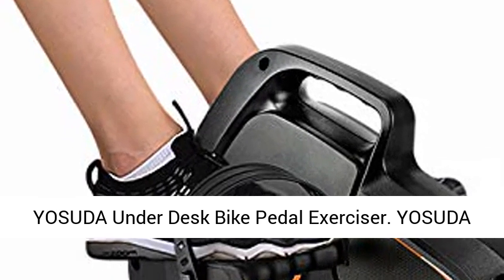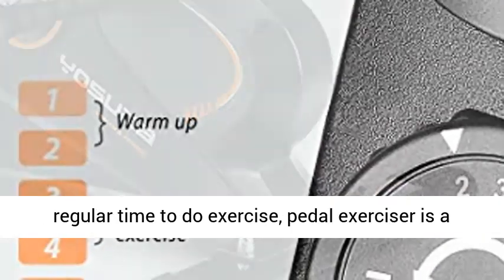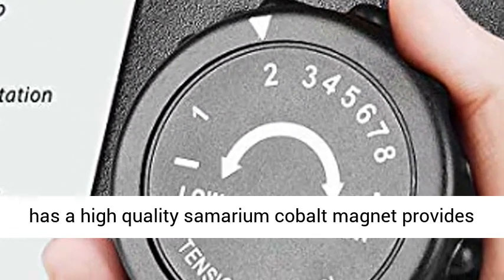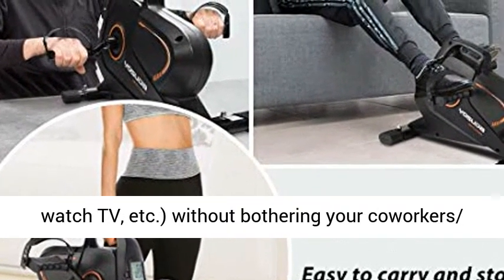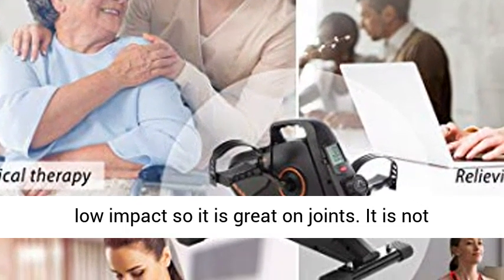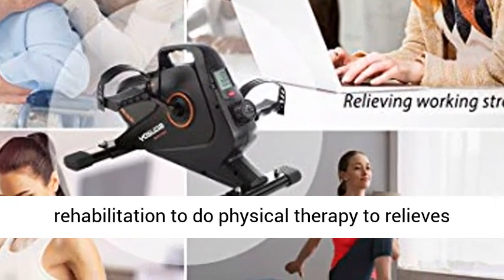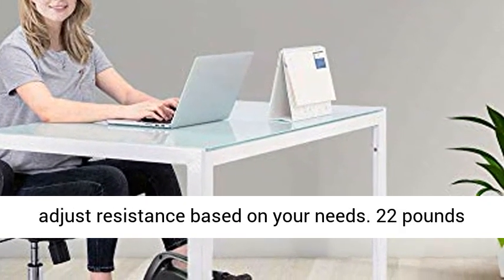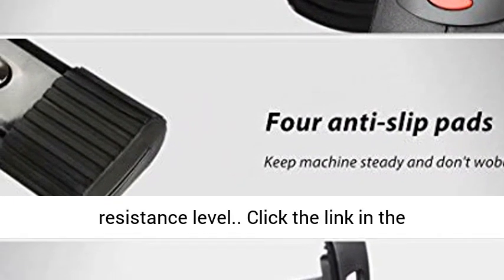YOSUDA Under Desk Bike Pedal Exerciser - Magnetic Mini Exercise Bike for Arm /Leg Exercise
☑️ Review

Great Gift for Your Health: YOSUDA desk pedal bike is designed to do arm exercise and leg exercise, improving blood circulation, activating muscles. For people who do not have a regular time to do exercise, pedal exerciser is a simple but effective way to keep fit while sitting.

Smooth and Quiet Desk Cycle: YOSUDA under desk bike pedal exerciser has a high quality samarium cobalt magnet provides ample load for smoother, quieter pedaling. You can focus on your work (reply emails, read books, watch TV, etc.) without bothering your coworkers/ family members.

Low Impact Mini Exercise Bike: Stationary bike pedals for desk is low impact so it is great on joints. It is not only designed for office white-collar, but also for the elderly, sports injured people, rehabilitation to do physical therapy to relieves pain, restores and maintains motor function.

8 Adjustable Resistance: YOSUDA desk cycle bike pedal exerciser comes with 8 adjustable level of magnetic tension, you can adjust resistance based on your needs. 22 pounds weight, 4 anti- slip rubber pads, it is stable enough to keep in place even under the greatest resistance level.

Easy to Use and Store: 21.26*12.28*14.37inche. Appropriate height for under desk pedder. The easy-read big monitor tracks the Time/ Distance/ Speed/ Calories. ALSO，mini cycle exercise bike comes with a portable handle that make it easy to carry and store, anytime, anywhere.

What You Get: A new and easy way to keep fit in the comfort of your home or office. Professional customer service to solve your problems in a timely manner, 100% satisfaction.